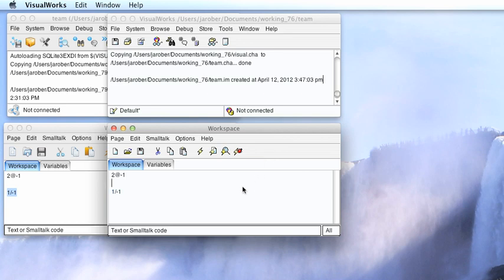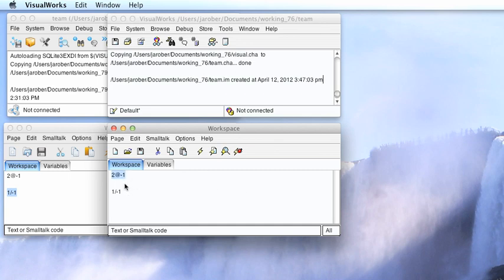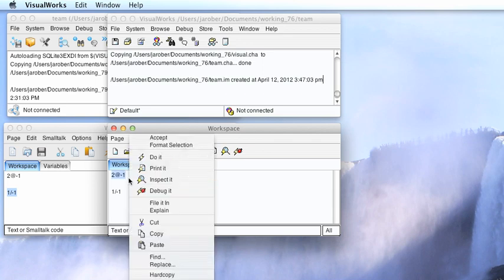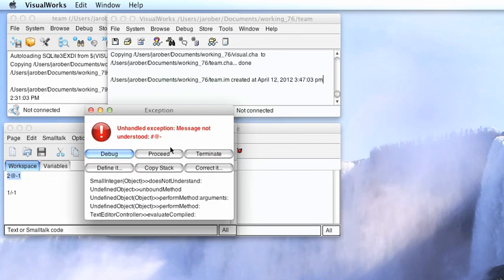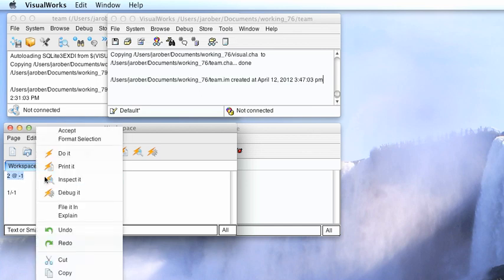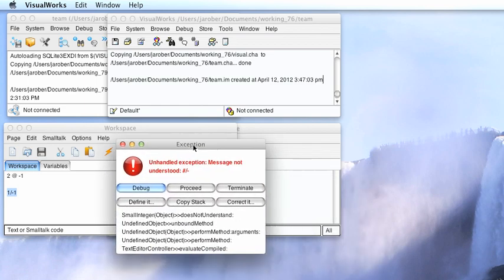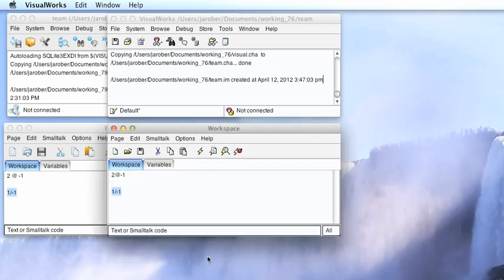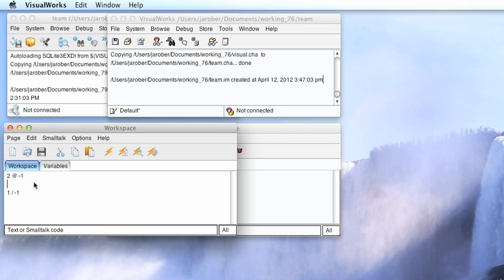ST 4U 329: Binary Message Changes in VisualWorks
A change came into VW 7.7 that you might not be aware of - at work, we ran into this when doing the upgrade from 7.6 to 7.9.1.  Binary messages can be longerthan 2 characters, and this can bite your existing code.